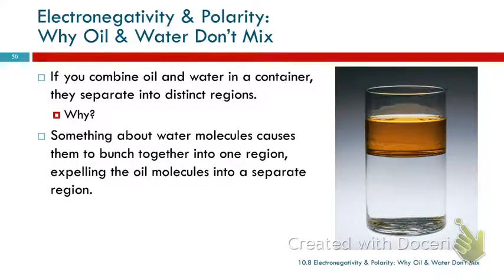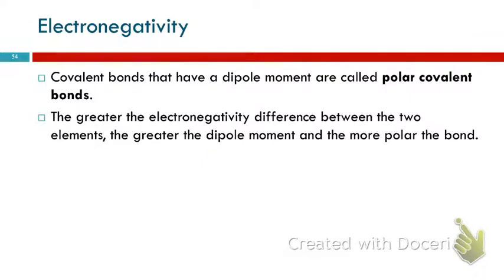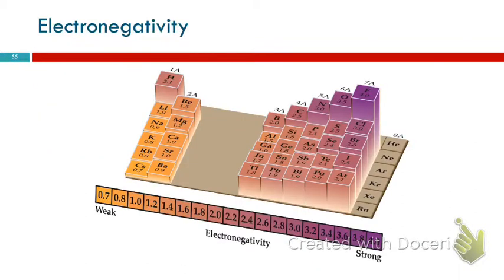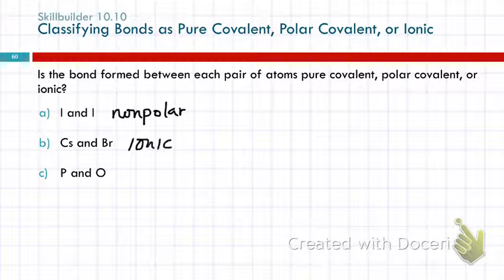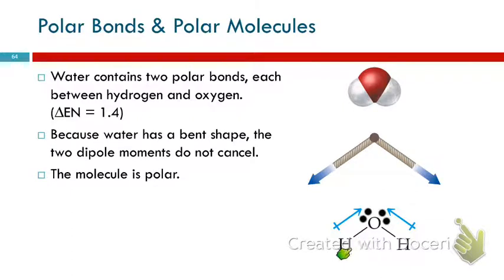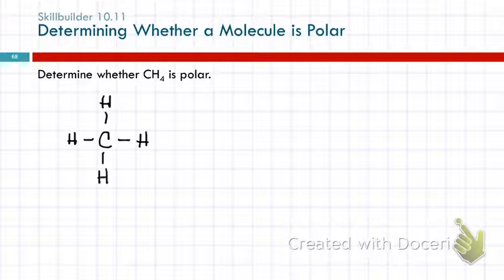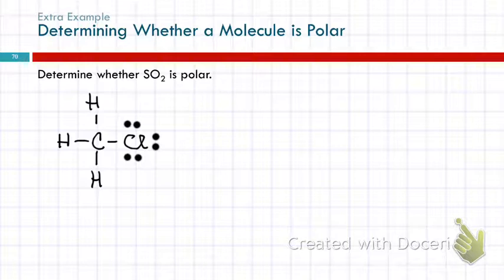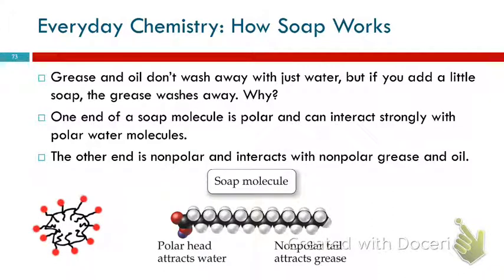10.8 Electronegativity & Polarity: Why Oil & Water Don't Mix